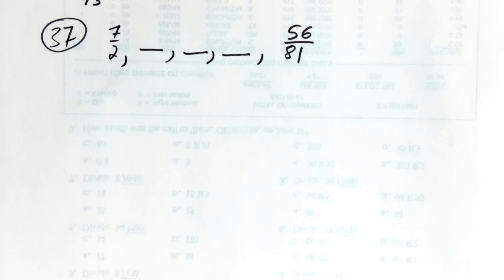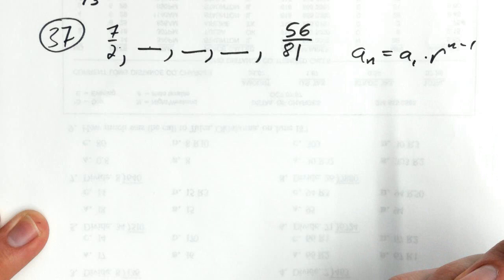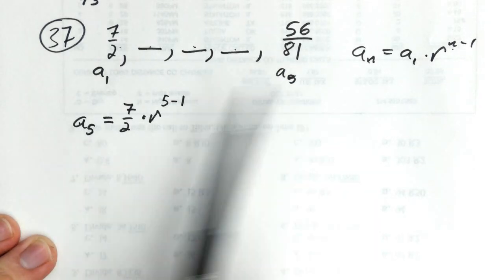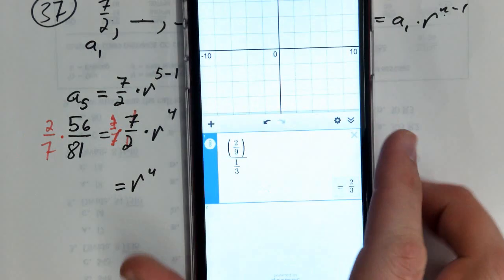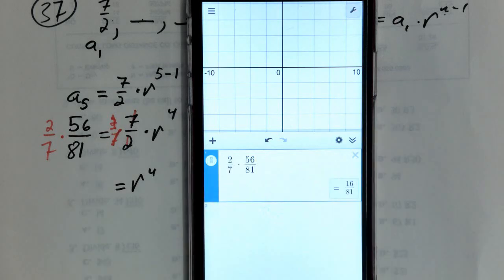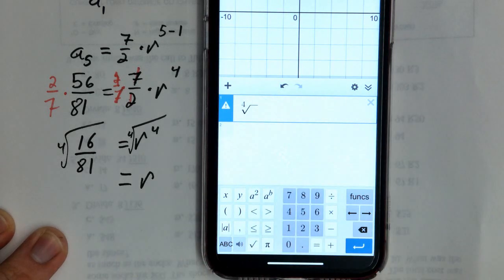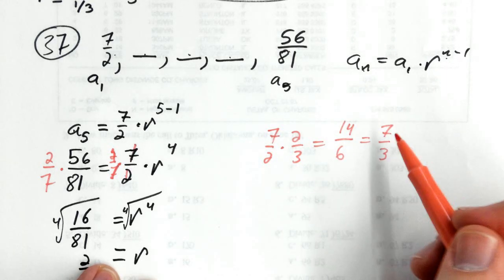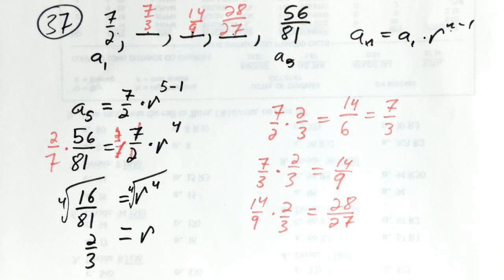Algebra II - 6.3 - #37